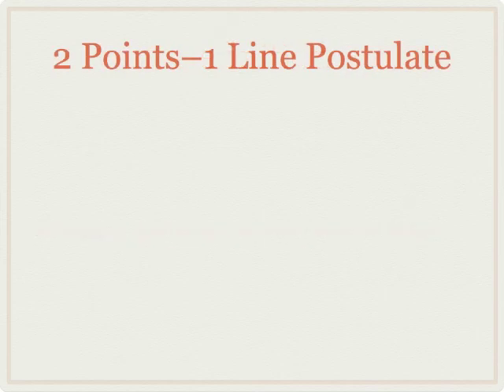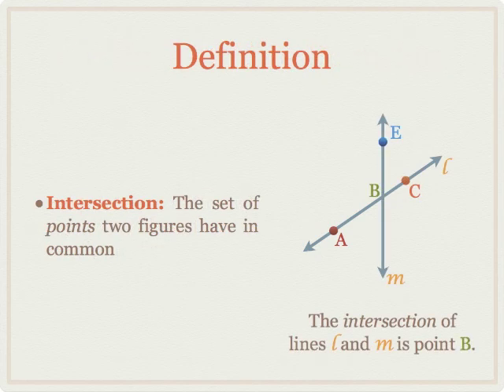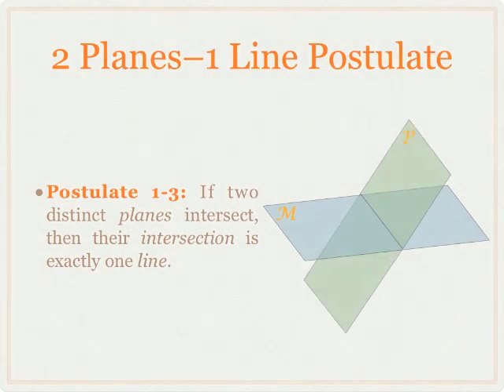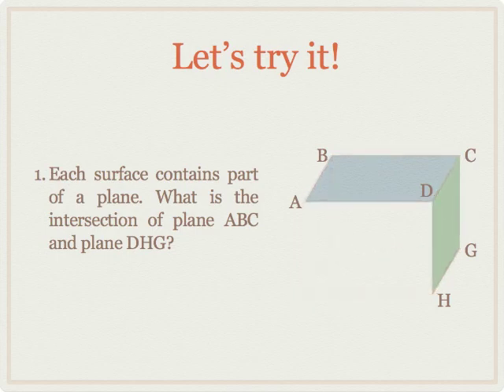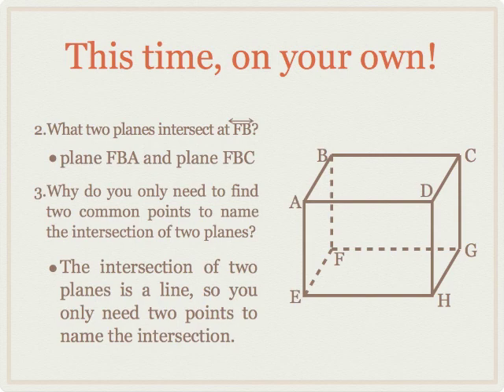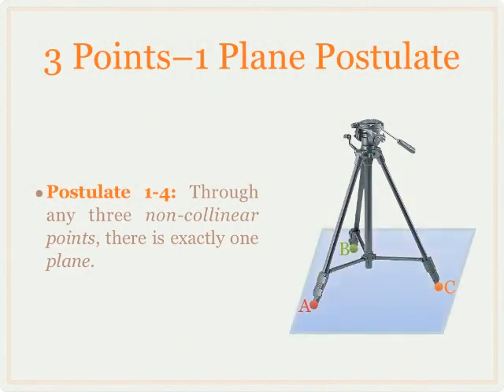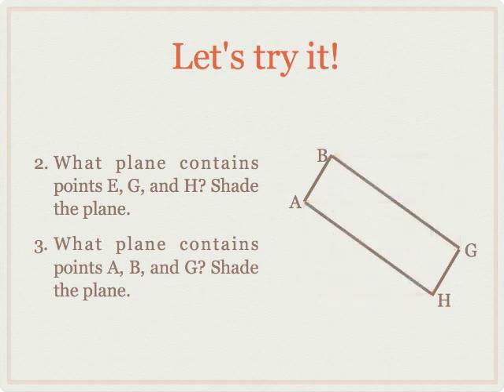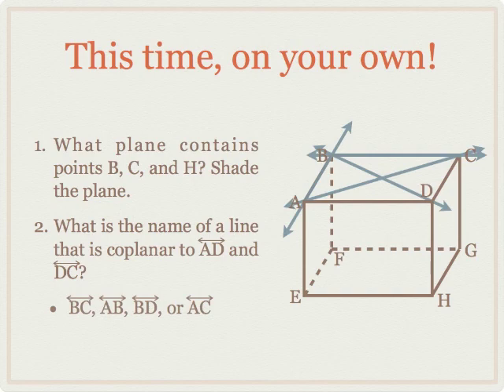Points, Lines, and Planes Part 3